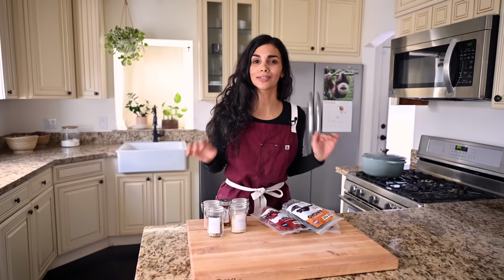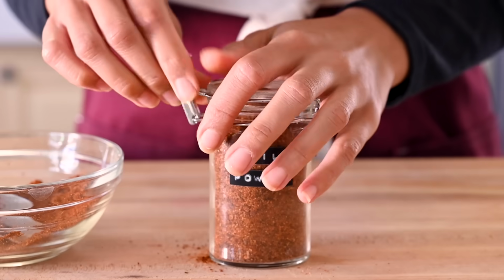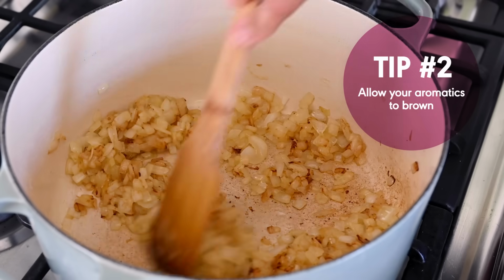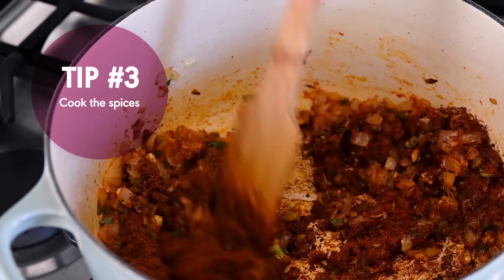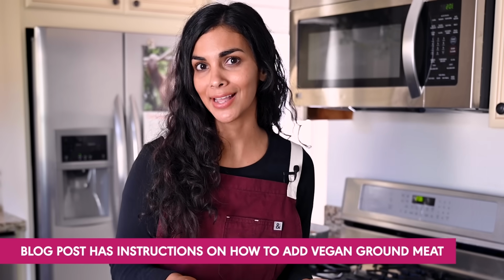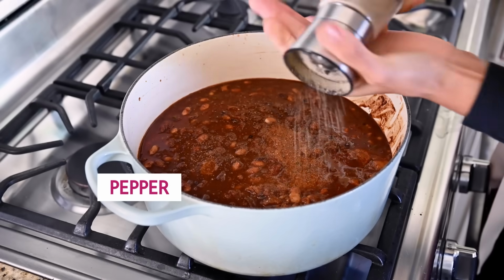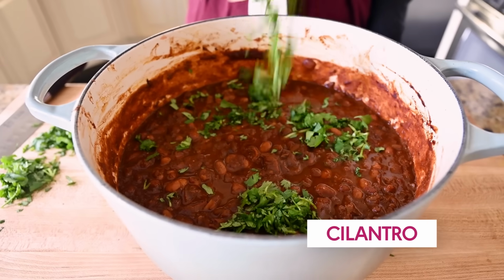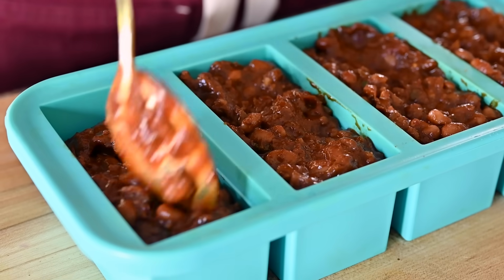How to make the best vegetarian chili of your life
👩🏽‍🍳 MY NEW COOKBOOK: Big Vegan Flavor is now available—and it's a New York Times Bestseller! 🎉 Learn how to master vegan cooking in this comprehensive 600-page "vegan flavor bible" and enjoy 150 globally inspired, flavor-forward recipes!
*IN THIS VIDEO*
Dried chilies (highly recommend this brand!)
Spice grinder
Souper cubes
Dutch oven
Cast iron skillet
Knives (get $5 off using code "nisha")

Instant Pot 6 quart
Food Processor
Vitamix blender
Vitamix 64-ounce container
Stainless steel frying pan
Nonstick frying pan
Large Cutting Board

*KEY MOMENTS*
00:00 Introduction
00:29 Most vegetarian chili recipes are bad
00:49 Homemade chili powder is key
02:24 Sautéing the aromatics
03:35 Blooming the spices
03:57 Deglazing the pan
04:36 Adding the remaining ingredients
06:17 Simmering the chili
06:54 Finishing the chili
08:45 Meeting our chili expert
09:46 Chili taste test